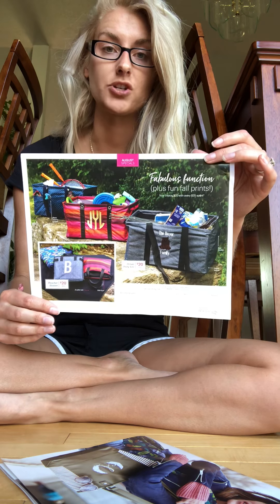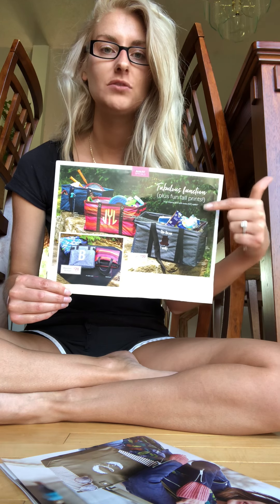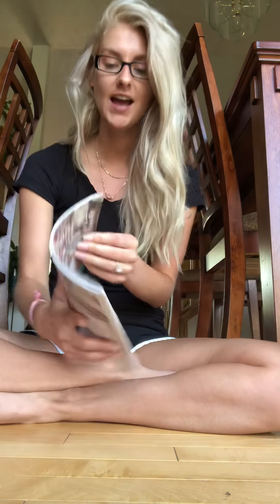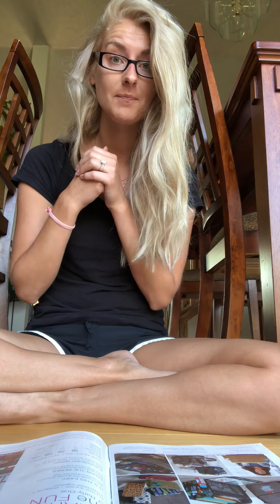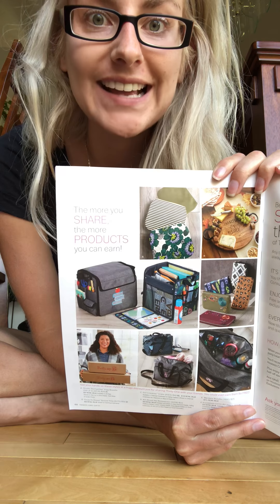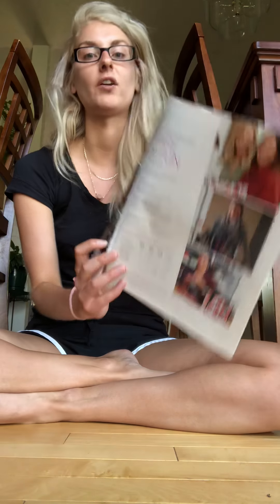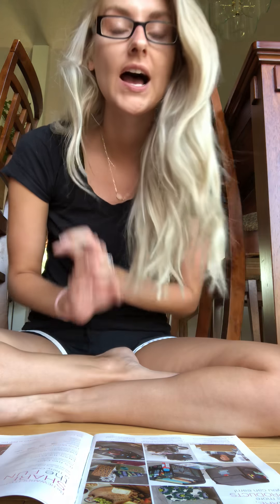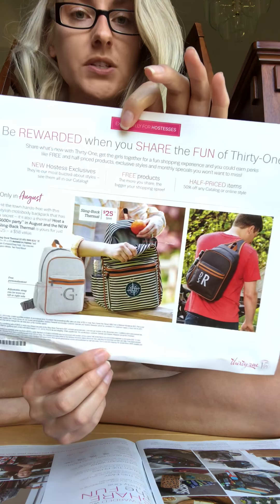August 2018 hostess rewards